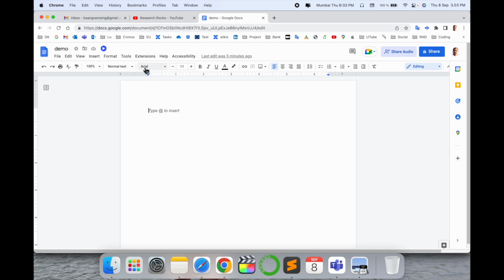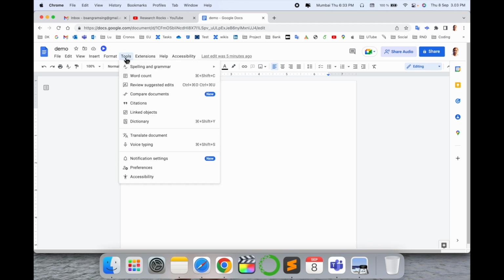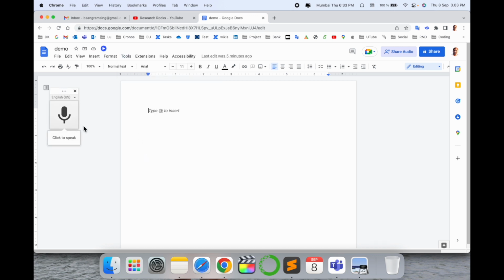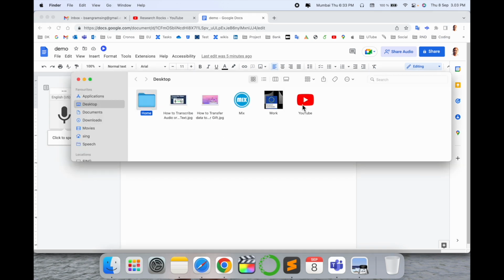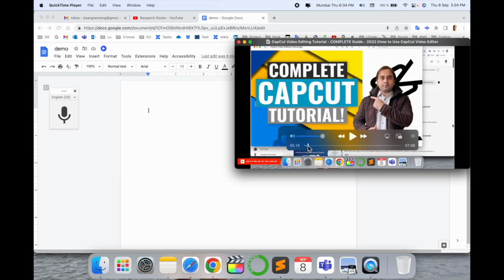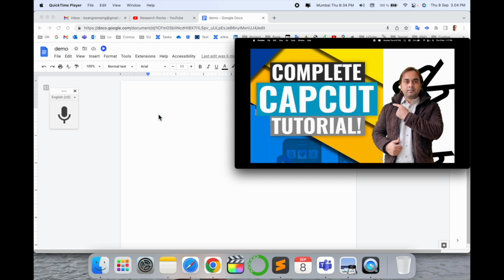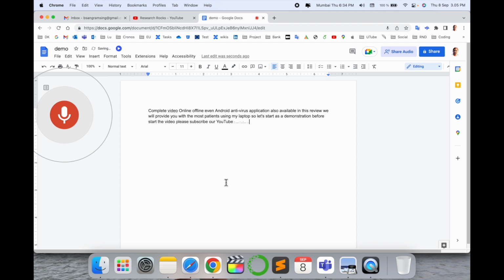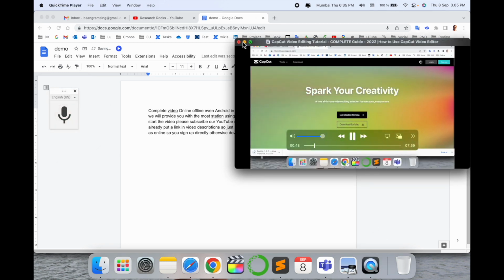How to Convert Video to Text | Easy Video Transcription Guide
We'll see in this video, I will transcribe audio to text or do video transcription of anything for you. My interview transcription, audio transcription, video transcription, audio to text, and English Language skills are vast and proficient. Having more than six years of experience making me very familiar with many concepts and transcribing software to effectively and accurately get the job done in Word, PDF, Text Document or a format of your choice.